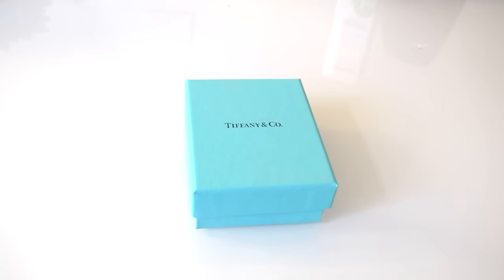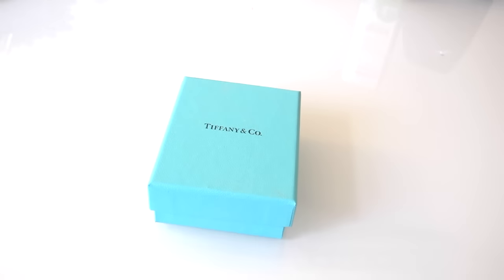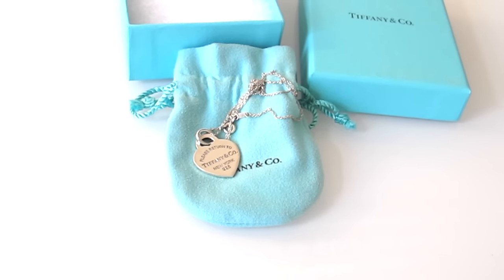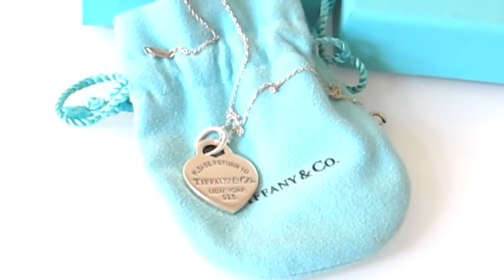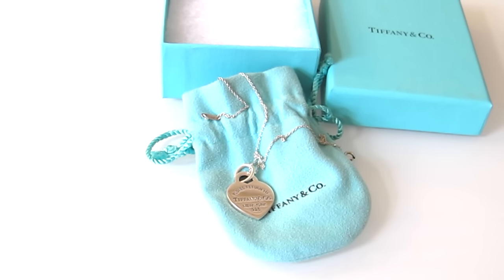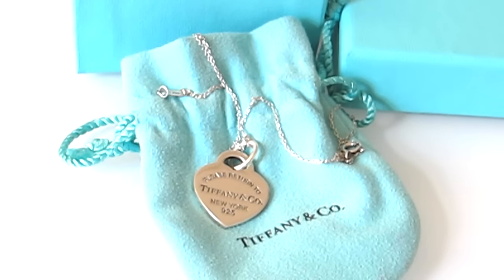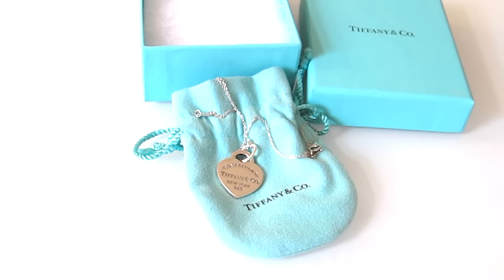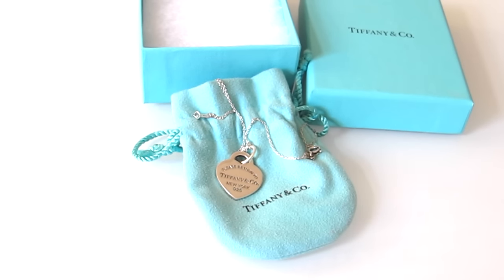Return to Tiffany & Co Necklace: Review & 3 Year Update (Heart Tag)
I appreciate the time you take to watch (and hopefully enjoy) my videos :)

I had a lot of fun making this review and update of the Tiffany and co heart tag necklace :)

-This is one of Tiffany and Co's most timeless silver pieces and I was super excited to finally be able to post a Tiffany and co review, as well as an update video. Maybe later on, I'll eventually do a Tiffany and Co collection once I amass more necklaces, bracelets, and earrings. The return to Tiffany and co heart tag necklace is just timeless!

Also, HAPPY CHINESE NEW YEAR!

Background info and how to get rid of tarnishing on silver, specifically, Tiffany and Co jewelry:

I received this necklace for my 13th birthday as a gift from my parents. So far, I've had this necklace for 3 and a half years and it's been a pretty big part of my teenage years lol. At first, I was obsessed with it, wearing it every single day. After about a week, it started tarnishing (which is pretty normal for silver) and I stopped wearing it because it was just too tarnished for me to fully enjoy. However, this year, I rediscovered my love for this necklace and learned that wearing it every single day IS THE EASIEST WAY TO FIX TARNISHING IN SILVER JEWELRY! I hope if you guys are experiencing tarnishing, this video helps because I really never knew how to get rid of it, even after getting it professionally cleaned.

Upcoming Videos:

Updated Makeup Collection
More Makeup Reviews
Outfit Videos
What's in my _________
Favorite Shows, Books, etc.
Time Lapse Cleanings and Organizations
Makeup Tutorials